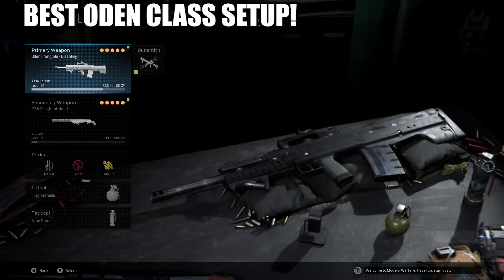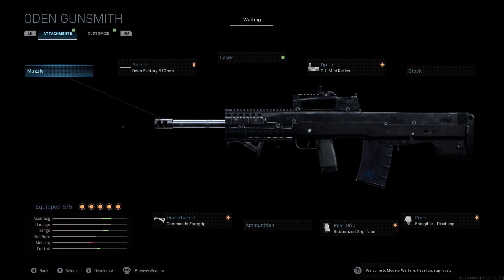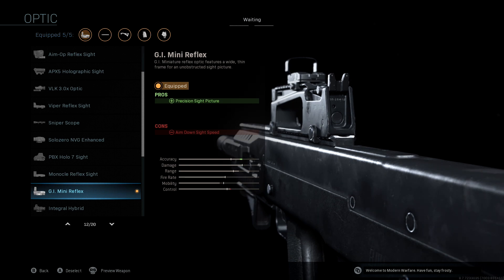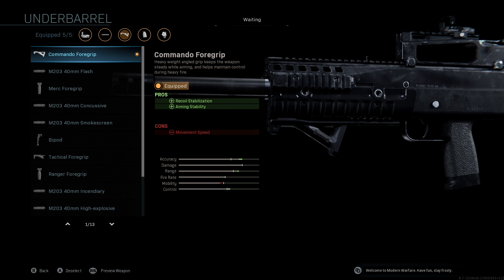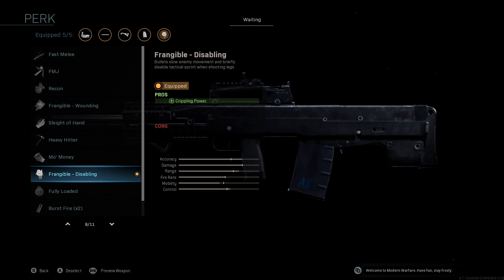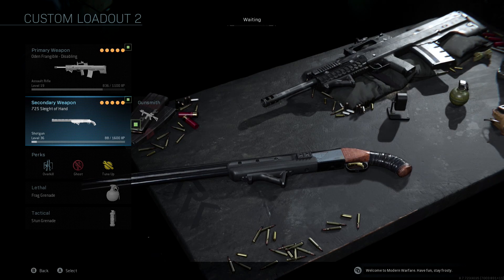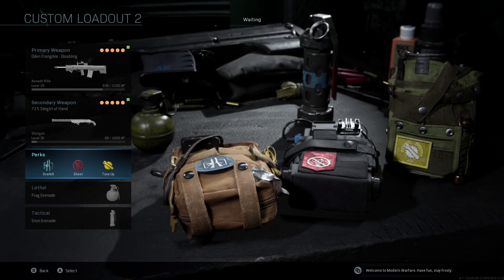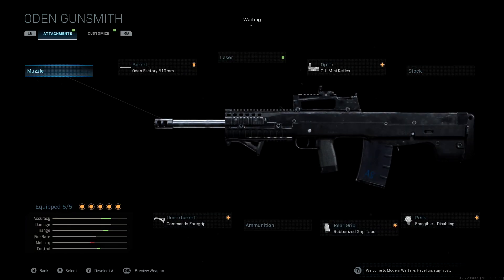NEW OVERPOWERED ODEN CLASS SETUP IN MODERN WARFARE! BEST ODEN ATTACHMENTS! (MW Tips)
102% 154K/150K

In this video, I show the best ODEN class setup in Call of Duty Modern Warfare.